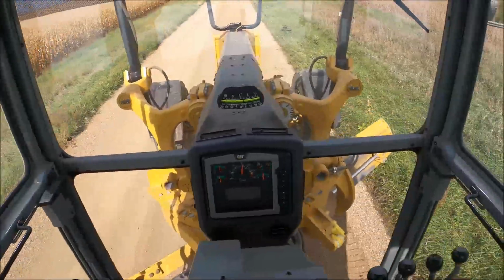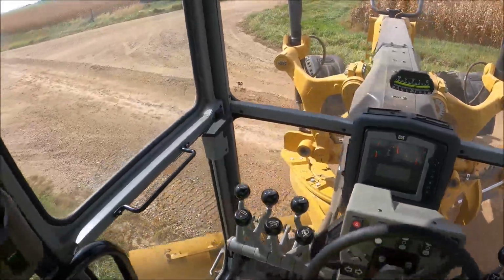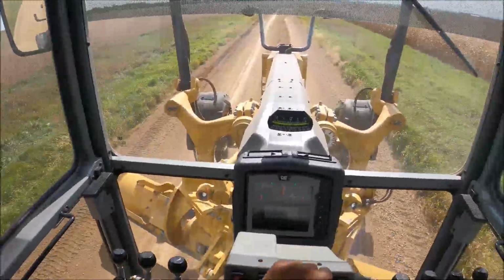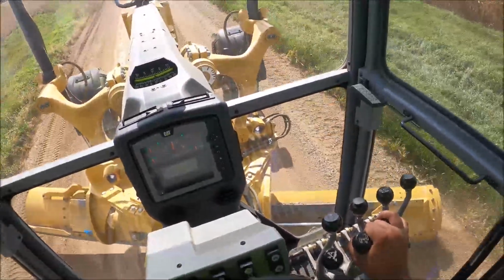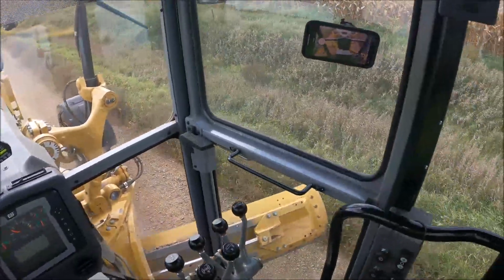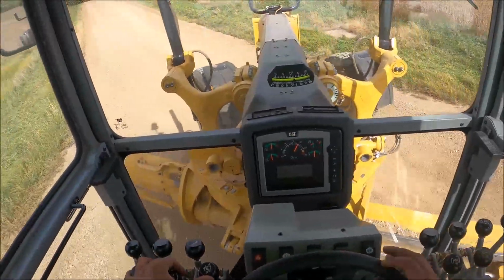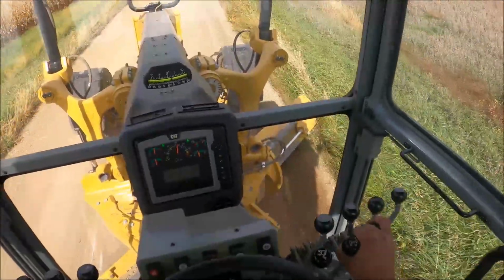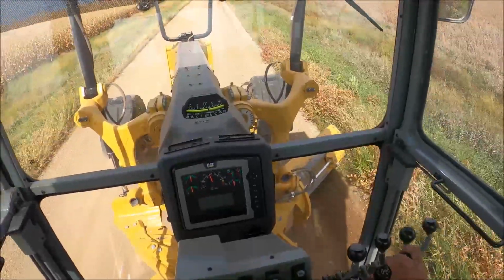2019 cat 140 fall maitance blading